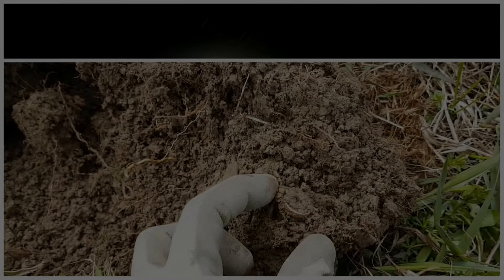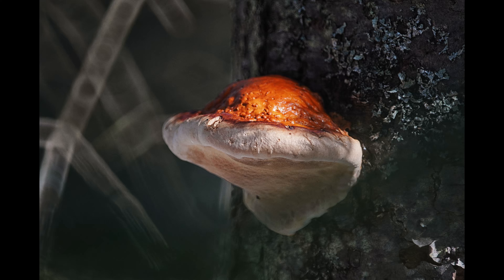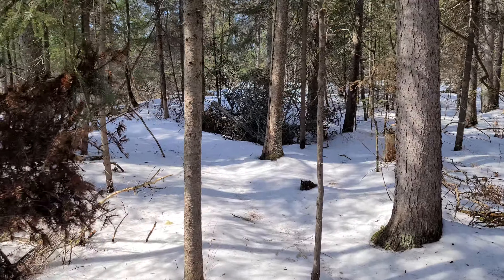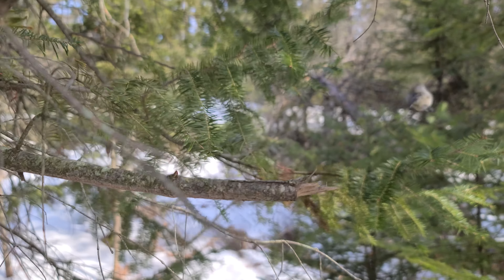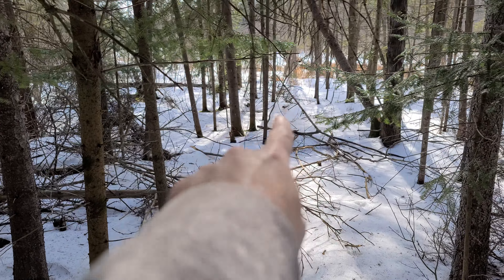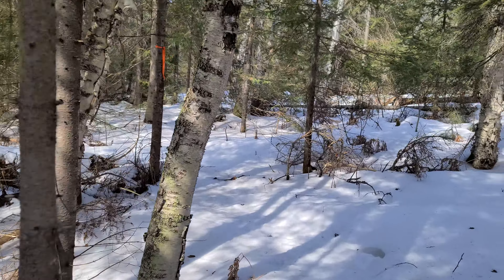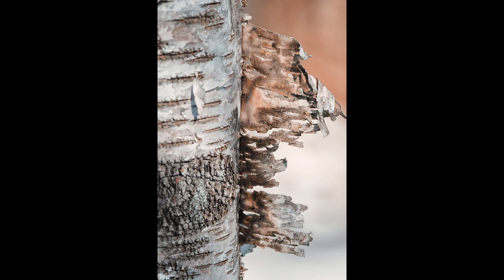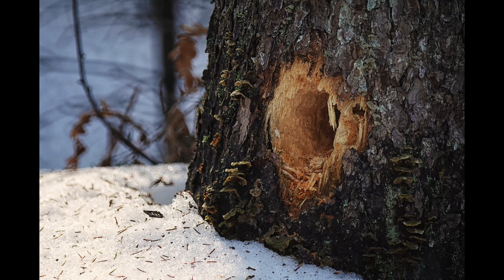Bush Walking - 500mm Tamron 55bb On The Snowshoe Trails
Spring is here and the snowshoe trails are melting fast. Lets get out there with another vintage lens and see what we can find. Exploring, hiking and photographing as we go. I'll take a quiet walk in the forest any day. Ravens, rabbits, woodpeckers and more.